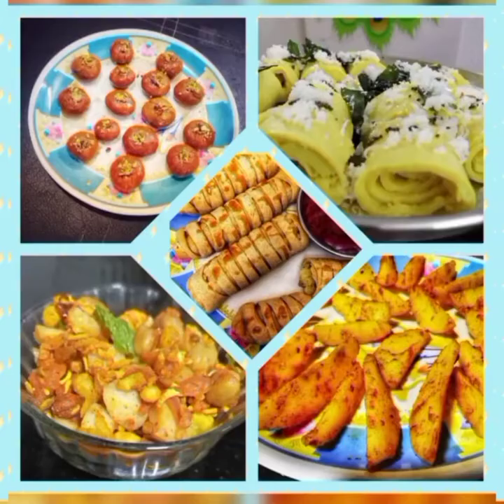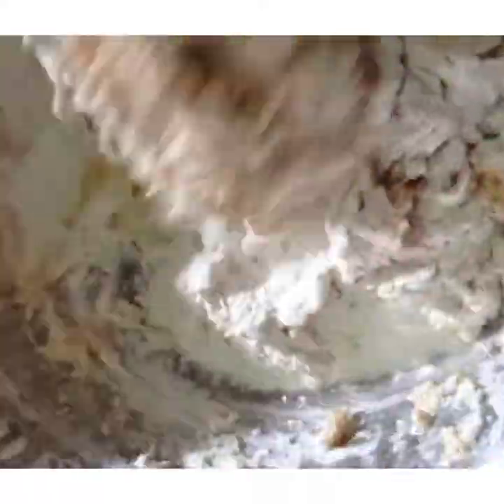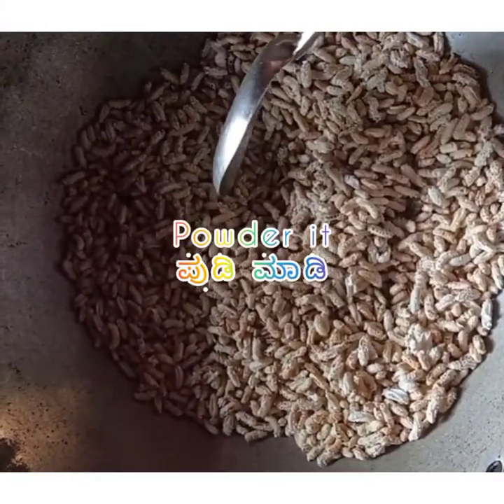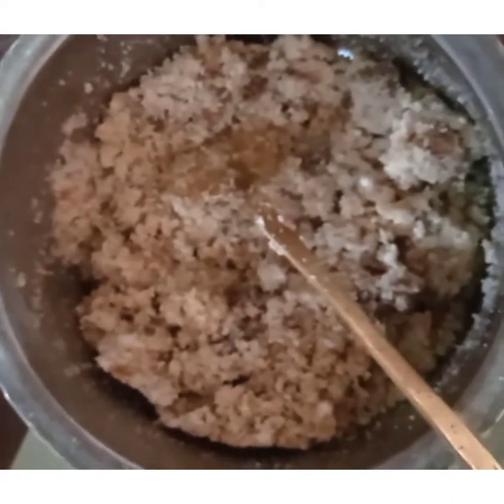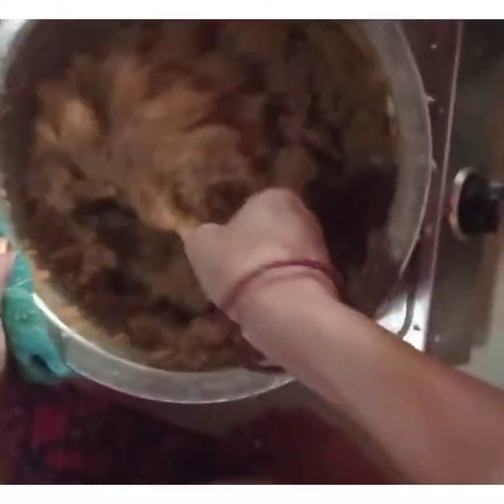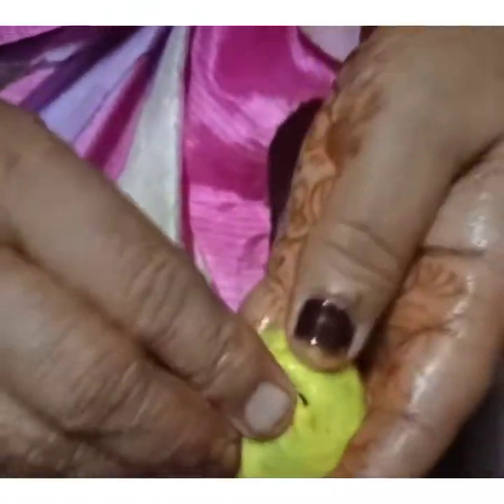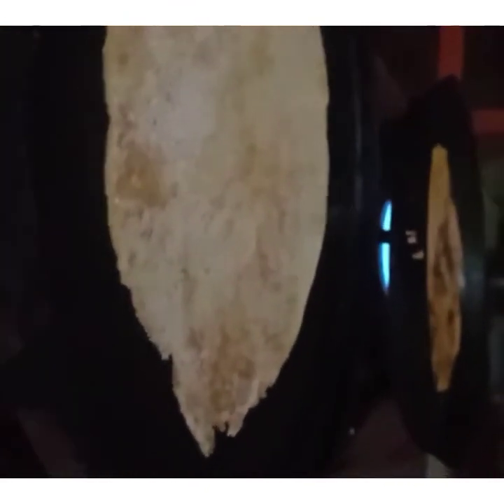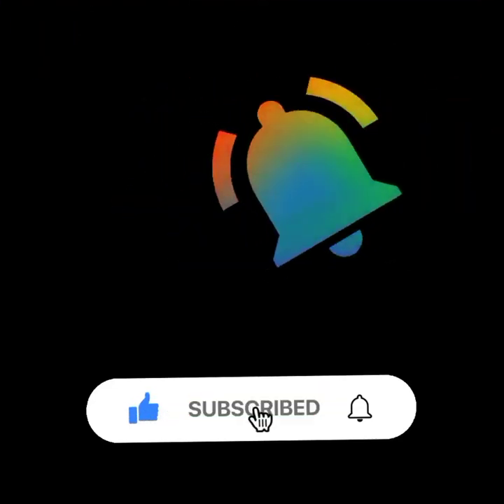ಸಂಪ್ರದಾಯಿಕ ಕಾಯಿ ಹೋಳಿಗೆ/ತೆಂಗಿನಕಾಯಿ ಬೆಲ್ಲ ಒಬ್ಬಟ್ಟು/ಹಬ್ಬ/traditional coconut puranpoli/holige/obbattu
kayi holige recipe | naariyal puran poli | kayi obbattu | coconut poli with detailed photo and video recipe. a traditional and classical south indian dessert recipe made with coconut, jaggery and plain flour. the stuffing is made with coconut and jaggery and does not use any lentil. it is typically made and served as part of the meal during festival celebrations and occasions.

Hello Everyone,

Welcome to Simple Dhamaka
let's make cooking fun and interesting.